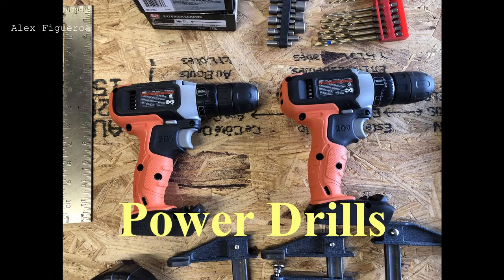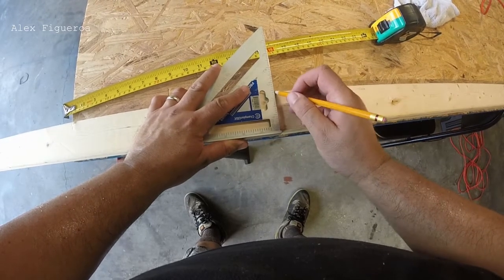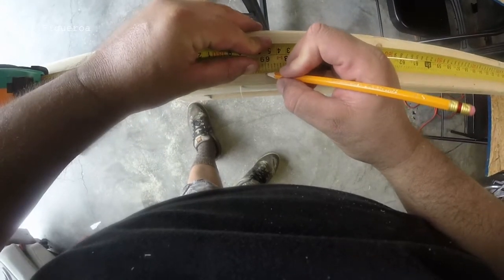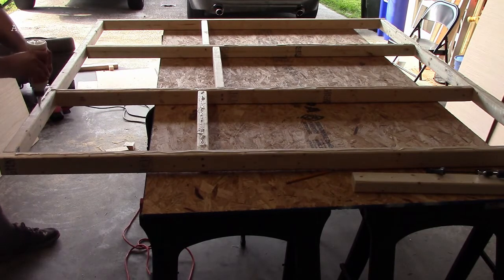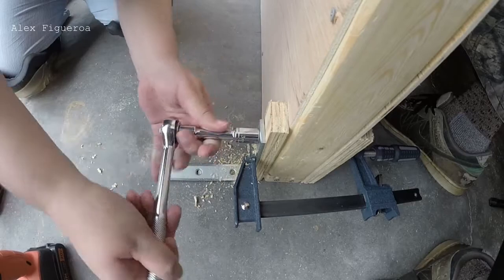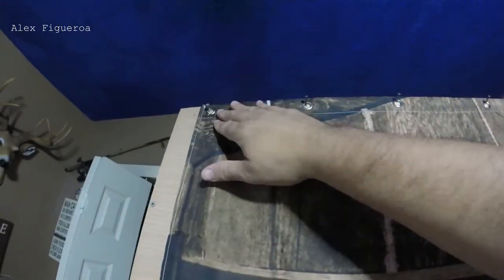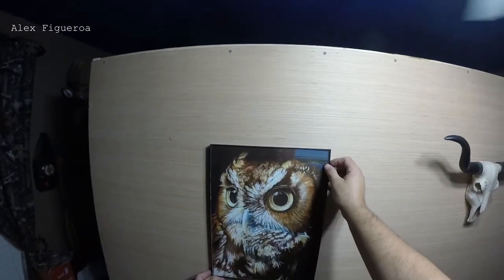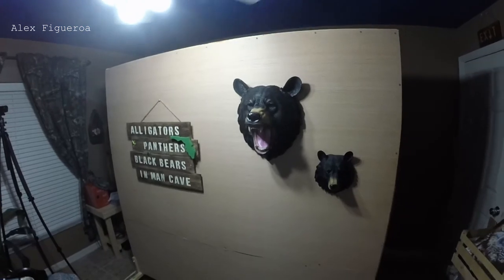How to Make a Portable Wall for your YouTube Channel or Webcast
In this video, I will show you how to make a portable wall for your YouTube Channel or Webcast for less that $200.00 depending on what tools you already have.